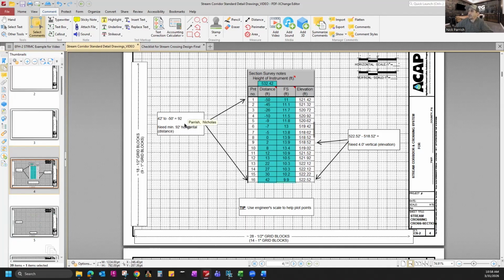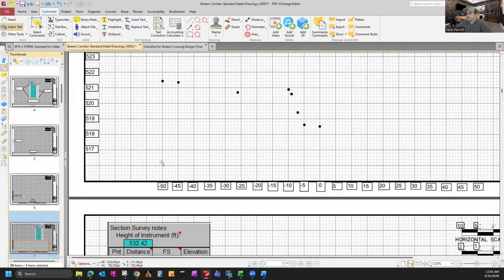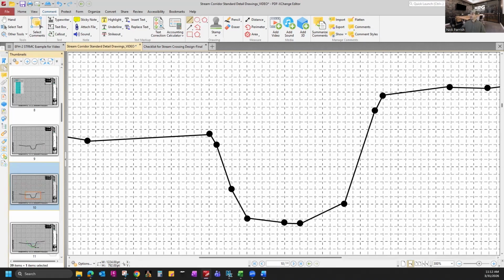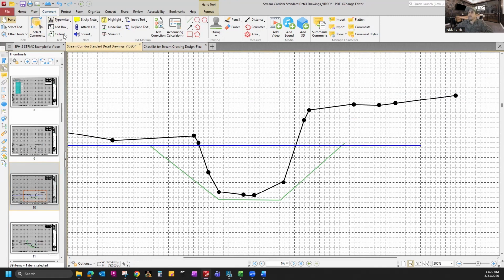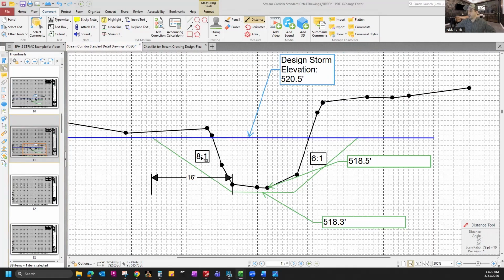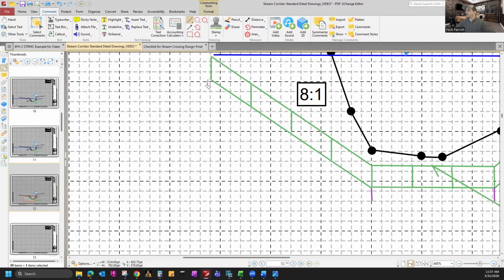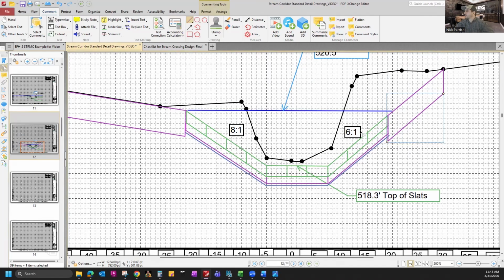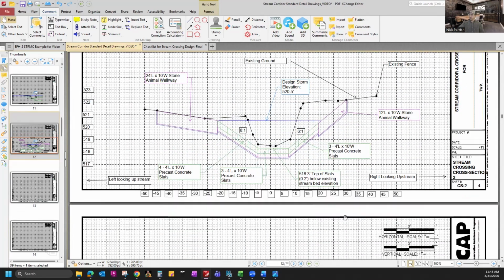PAS Stream Crossing Design – Drafting the Stream Crossing Cross Section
This video demonstrates how to draft a stream crossing cross section using the results from the survey data entered into the PA-006-Stream Crossing Design Spreadsheet.